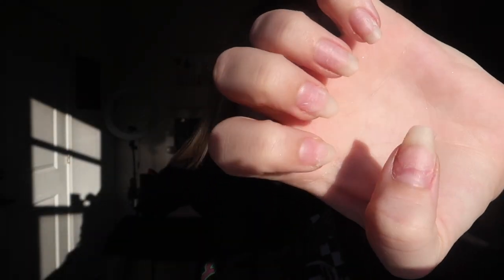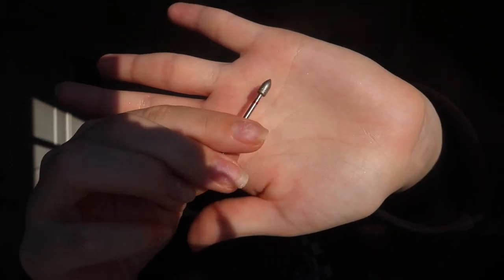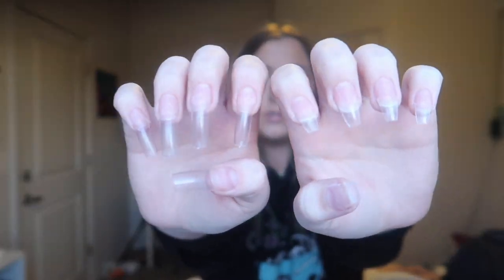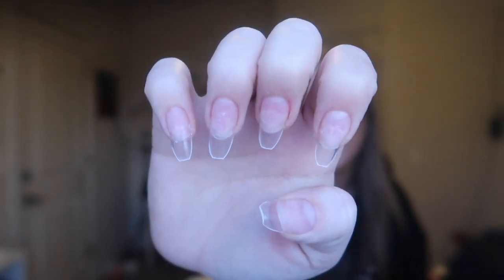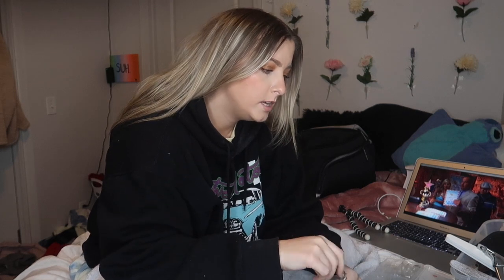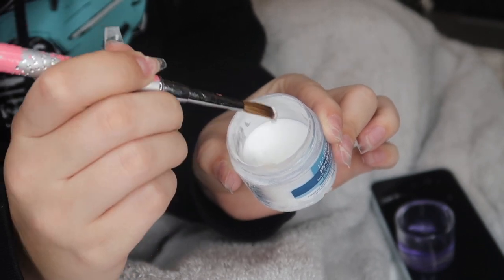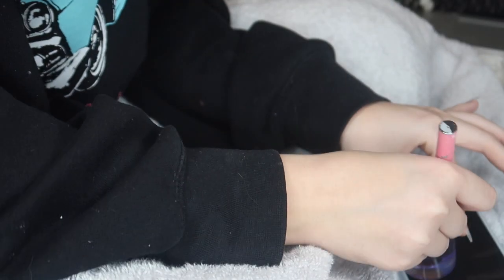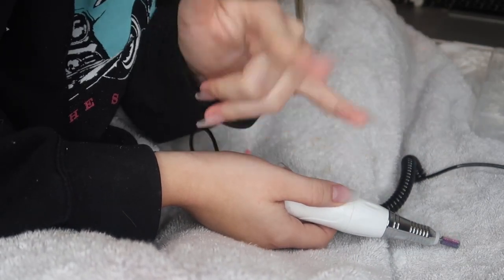How I do my acrylic nails at home!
I did my nails!!

Age: 20
Camera: Canon G7x
Editing software: Imovie
Types of videos I make: Lifestyle and beauty